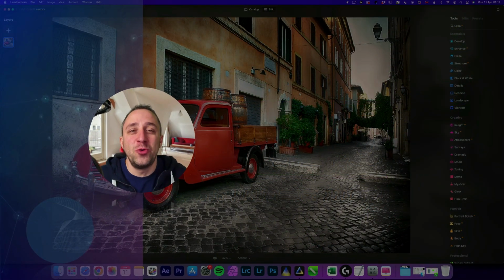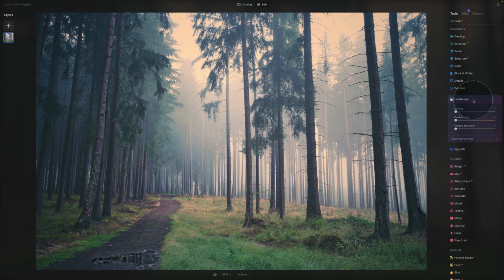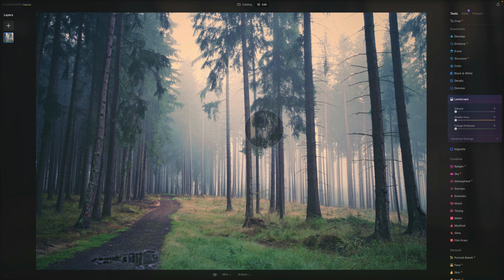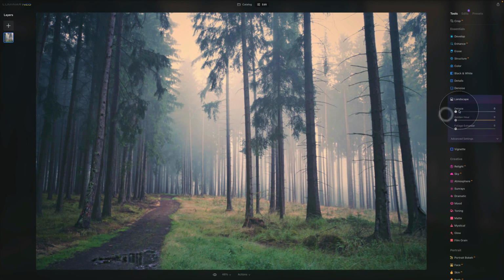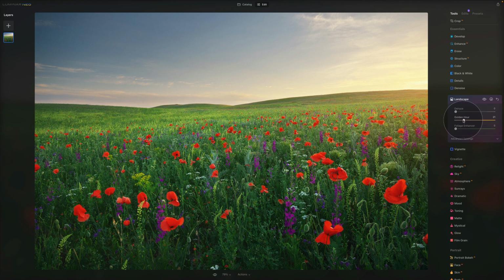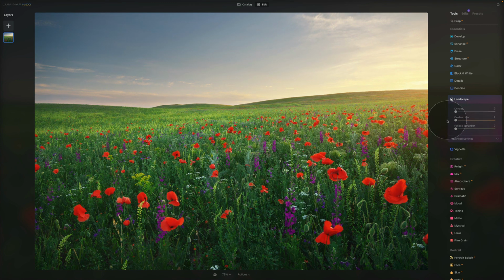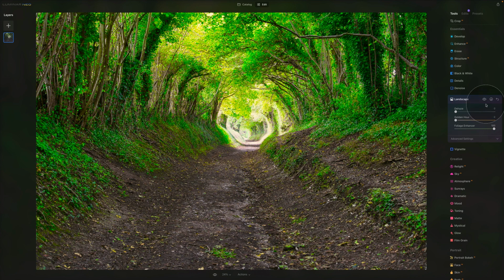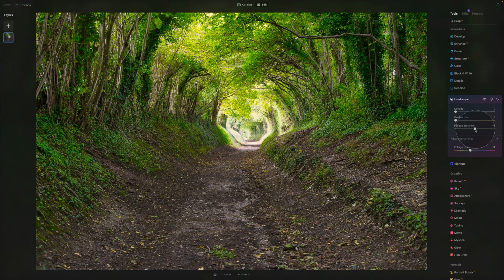Luminar NEO: How to use the Landscape Tool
Today's episode will focus on the Landscape Tool in Luminar NEO. The Landscape tool and its sliders are designed specifically for landscape photography. But they can also help with portrait, wildlife, travel or nature photography styles. Each of these sliders combines the power of multiple tools and speeds up the whole editing process.

In this video:

00:00 Start
00:07 Introduction
00:25 Luminar NEO Shortcut Cheatsheet
00:34 Sample Files
00:41 Luminar NEO Discount Code
01:04 What is the Landscape Tool in Luminar NEO
01:37 How to use the Dehaze slider in Luminat NEO
03:18 How to use the Golden Hour slider in Luminar NEO
04:35 How to use the Foliage Enhancer in Luminar NEO
05:45 How to use the Foliage Hue slider in Luminar NEO
07:29 Overview